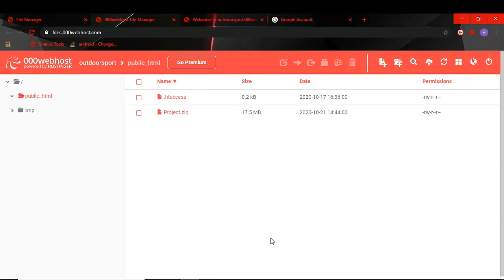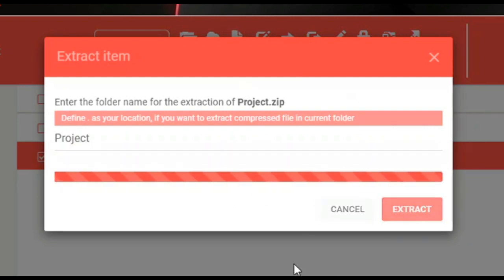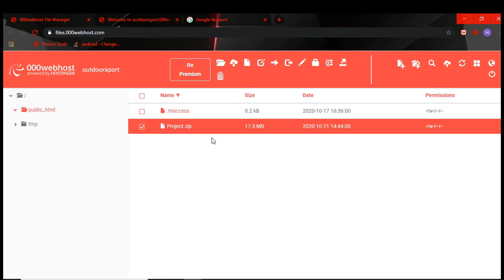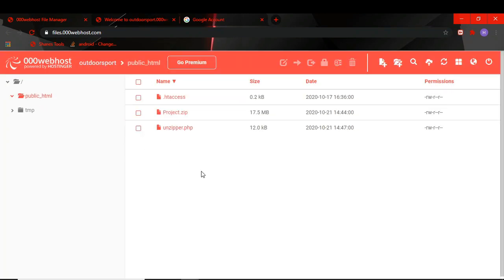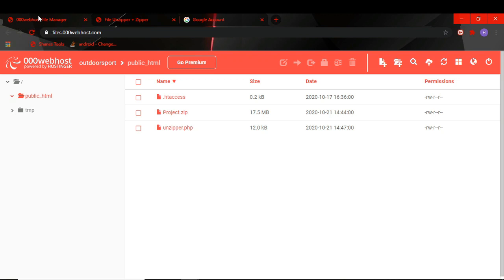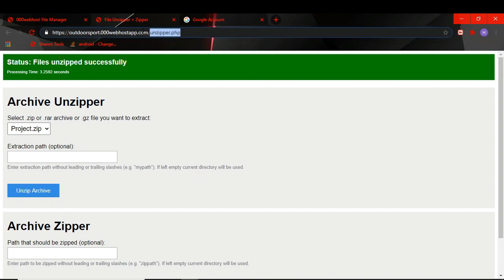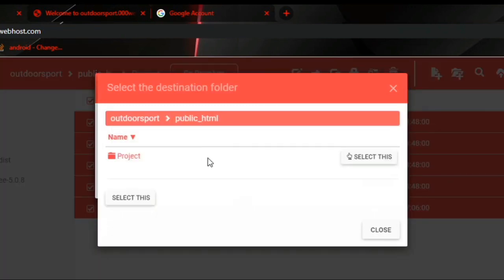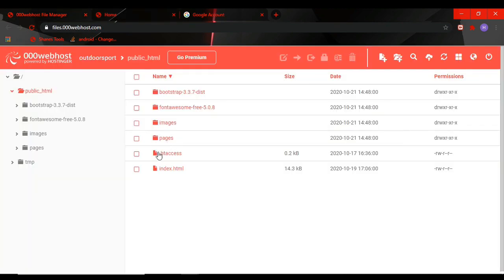How to Solve Unzip Error in 000webhost | Tutorial4You | Latest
In this video I will show you how to solve Unzip Error when you upload a zip file in 000webhost file manager and try to extract the file it won't get extract and will give this error " ftp_put(): Can't open that file: No such file or directory" then if you make the folder it will give this error " ftp_mkdir(): Can't create directory: File exists"  it won't get extract what ever you do then this tutorial is for you.You just have to download the unzipper.php file

Complete Blog with Unzipper File for You to Download.

and upload the file where project zip file exist. Then you go to your website domain name and write /unzipper.php
and select the zip file and click the unzip button it will be unzip.

If this tutorial help please leave Like